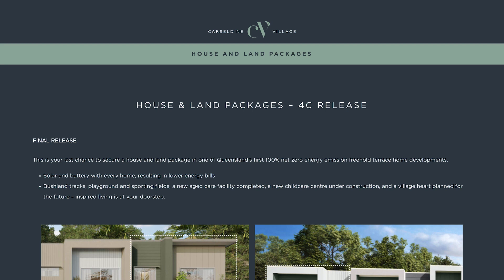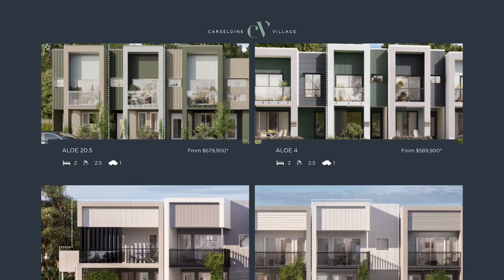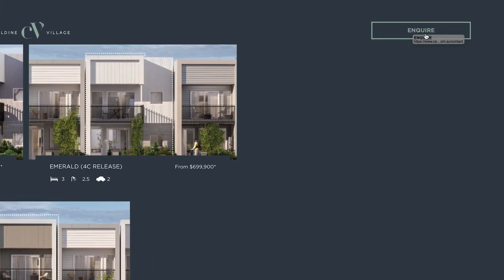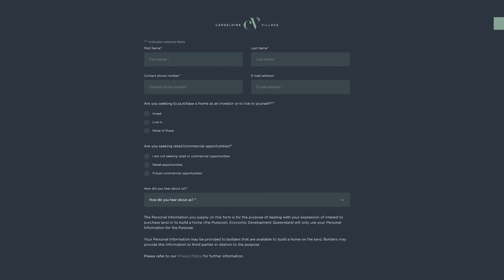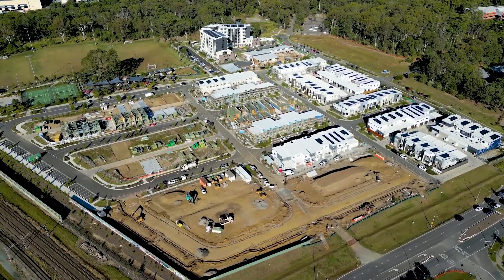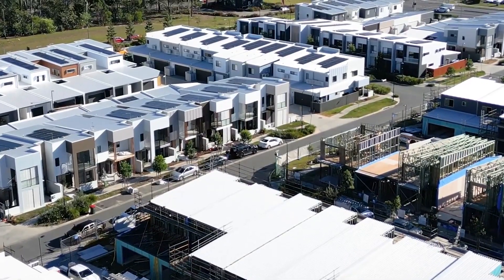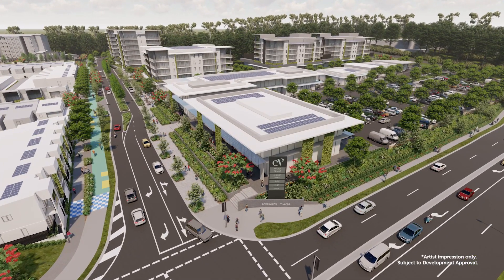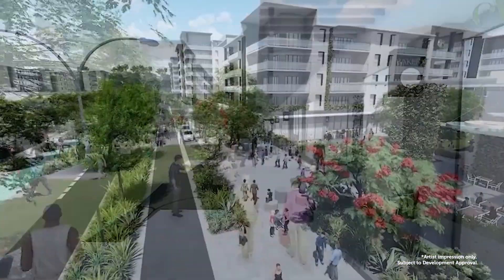Carseldine Village Construction Update Aug 2023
The latest update from the team about the final terrace home release, civil works on construction within the Village Heart site, and works on the brand-new childcare centre by C&K.